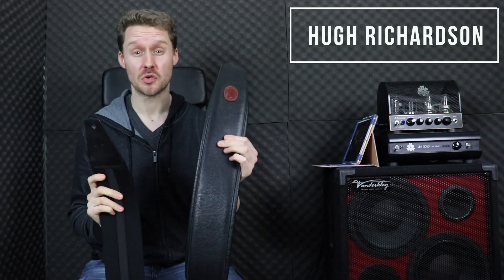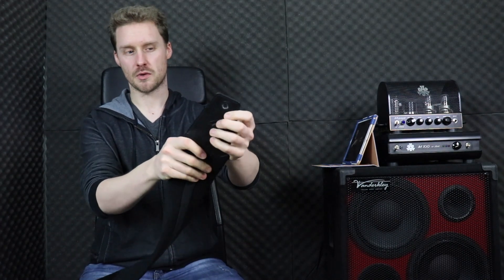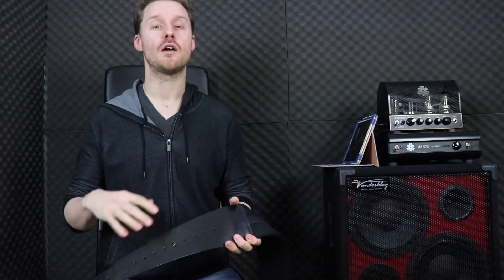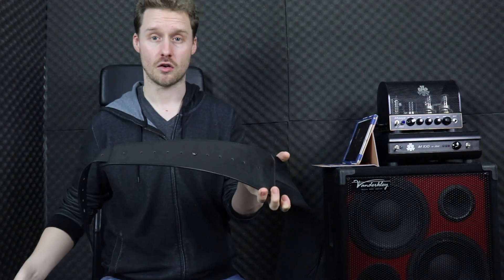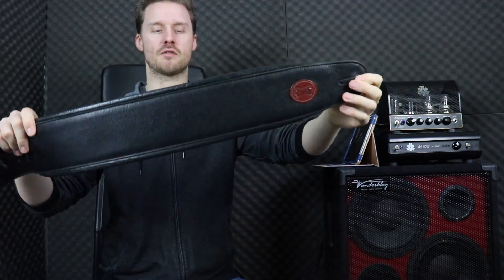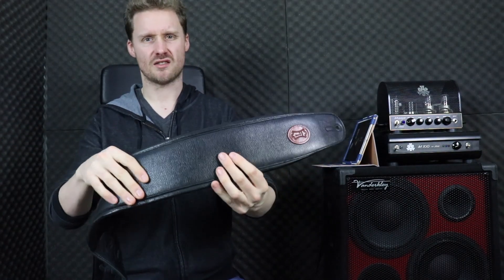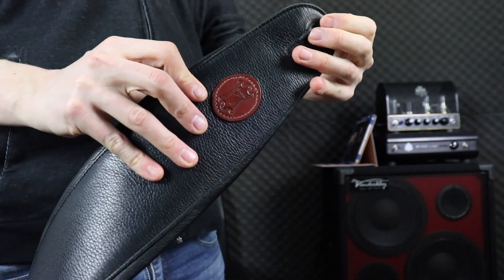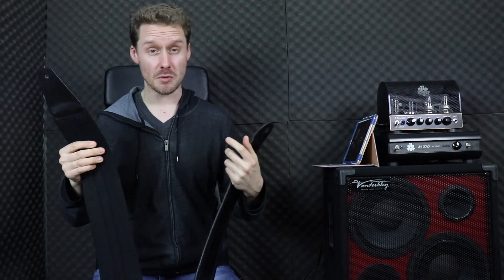Can't Decide Between Gruv Gear Solo Strap and Levy's MSS2-4? We've Got You Covered!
In this bass guitar strap review video, I'm comparing the Gruv Gear Solo Strap with the Levy's MSS2-4 to find out which is the most comfortable, stable, durable and "worth the money" option.

Gruv Gear Solo Strap Neo

Gruv Gear Solo Strap Premium Leather

Gruv Gear Duo Neo Strap

Levy's MSS2-4